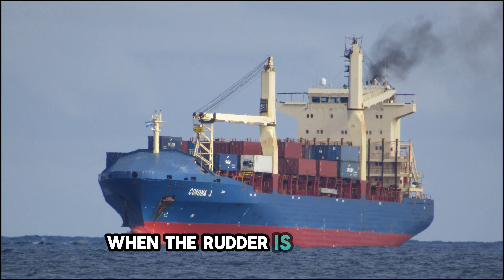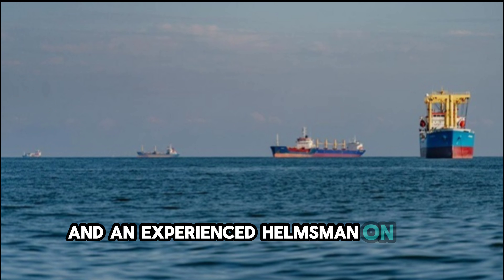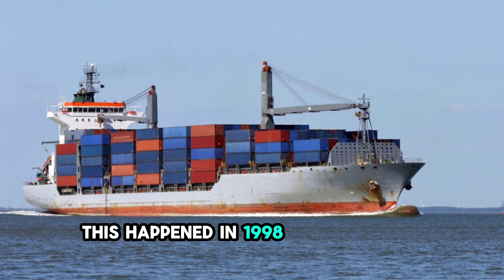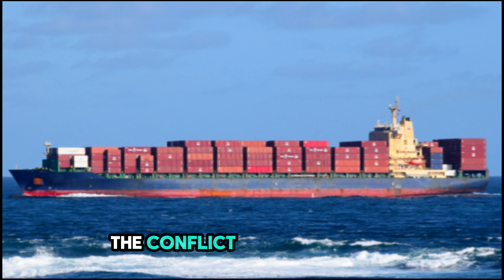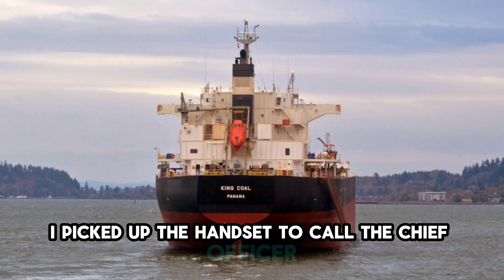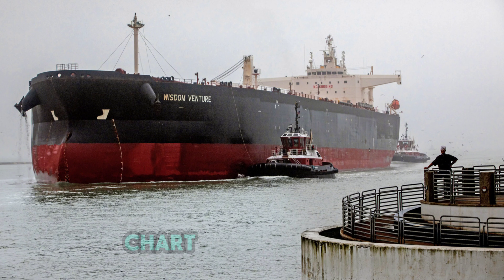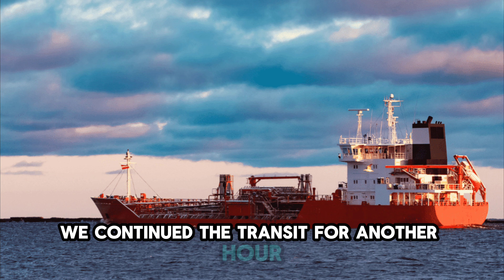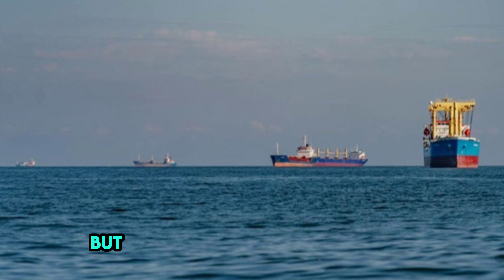Two Ships Met in a Narrow Channel — Here’s How the Crew Avoided a Collision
During a routine inbound transit, a fully loaded product tanker entered a narrow dredged channel under a strong crosswind. At the same time, a large bulk carrier approached outbound, both vessels crabbing heavily to maintain control. As they closed the distance, interaction forces, bank cushion, and wind pressure began pushing the tanker toward the shallows and then back toward the passing vessel. This is a calm, factual account of how the crew used power, helm, and timing to prevent a collision and keep the ship safely within the channel.